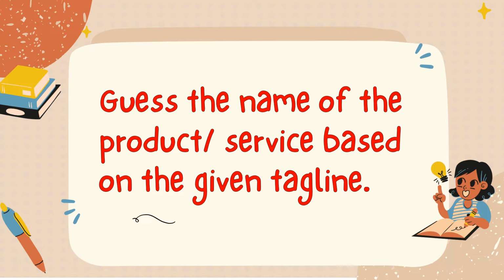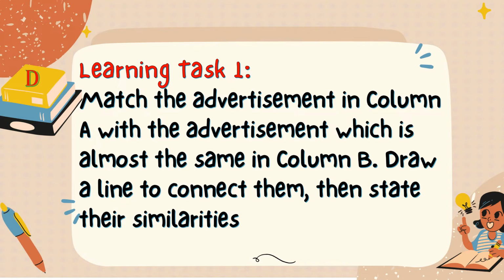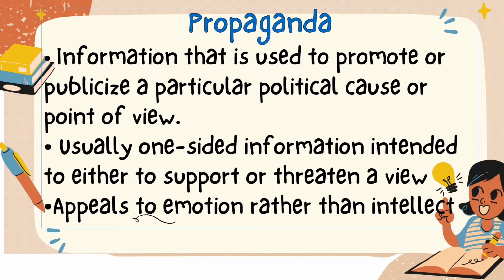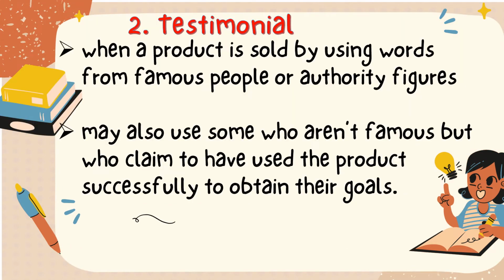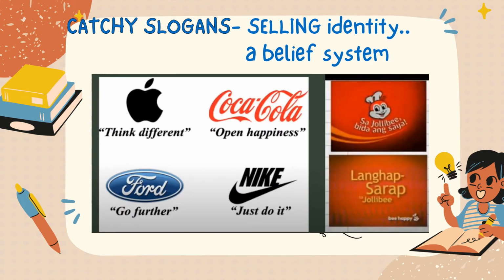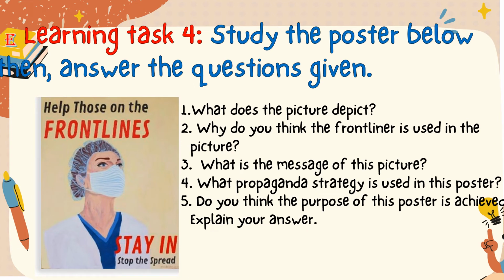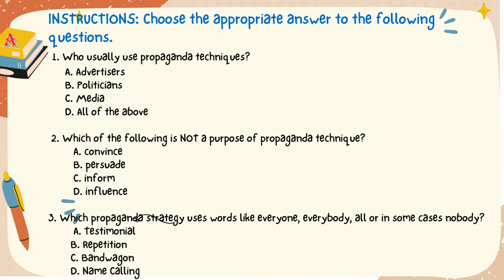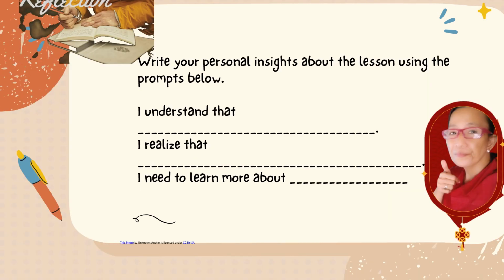Recognizing Propaganda Techniques | English 8 | Quarter 3 | Week 2